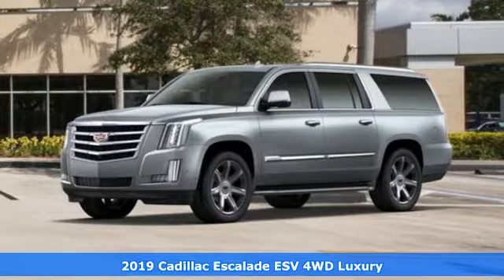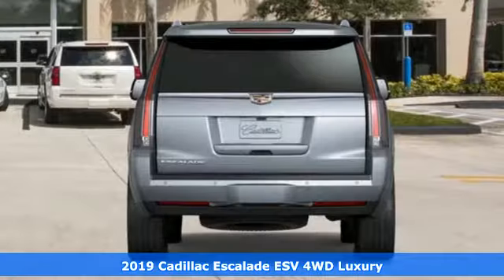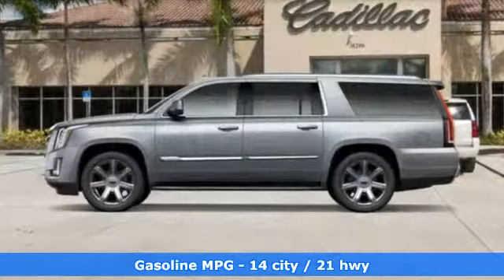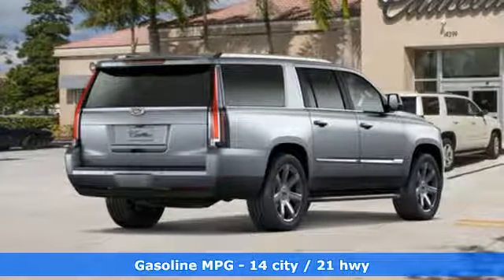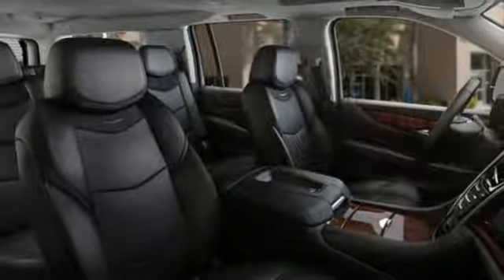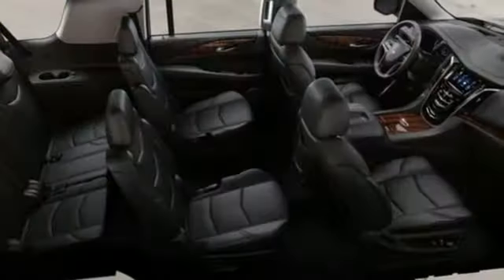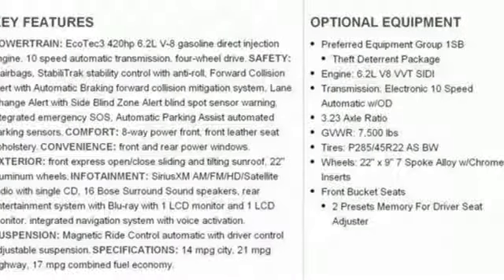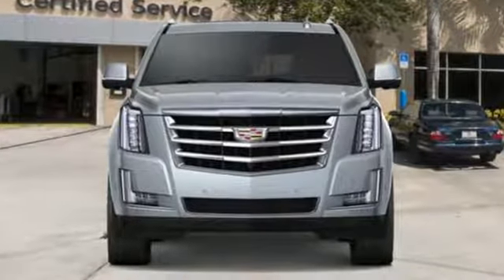New 2019 Cadillac Escalade ESV Sunrise FL Miami, FL KR244057 - SOLD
Year: 2019
Make: Cadillac
Model: Escalade ESV
Trim: Luxury
Engine: 6.2L V8 Engine
Transmission: Automatic
Color: Satin Steel Metallic
Interior: Black
Stock #: KR244057
VIN: 1GYS4HKJ5KR244057
This 2019 Cadillac Escalade ESV Luxury is proudly offered by Ed Morse Sawgrass Auto Mall Want more room? Want more style? This Cadillac Escalade ESV Luxury is the vehicle for you. Pull up in the vehicle and the valet will want to parked on the front row. This Cadillac Escalade ESV Luxury is the vehicle others dream to own. Don't miss your chance to make it your new ride. This 4WD-equipped vehicle will handle majestically on any terrain and in any weather condition your may find yourself in. The benefits of driving an Four Wheel Drive vehicle, such as this CadillacEscalade ESV Luxury, include superior acceleration, improved steering, and increased traction and stability. Based on the superb condition of this vehicle, along with the options and color, this Cadillac Escalade ESV Luxury is sure to sell fast.

Address:
14401 West Sunrise Bouledvard